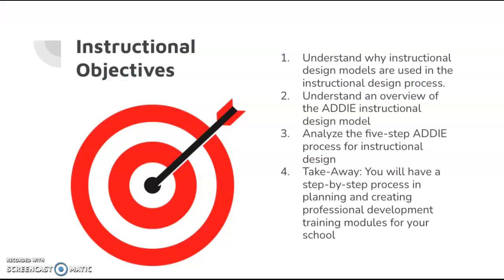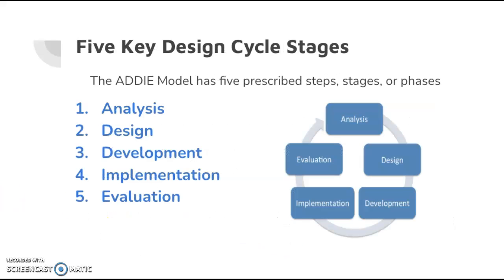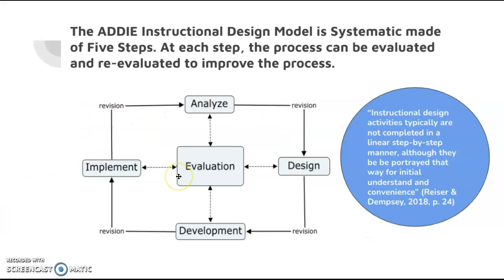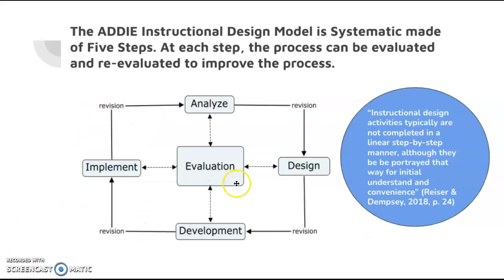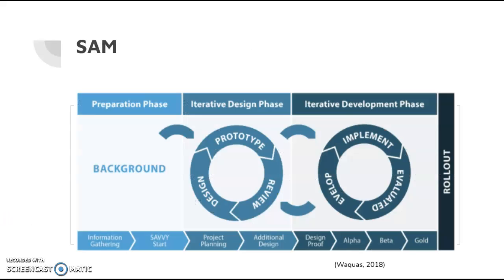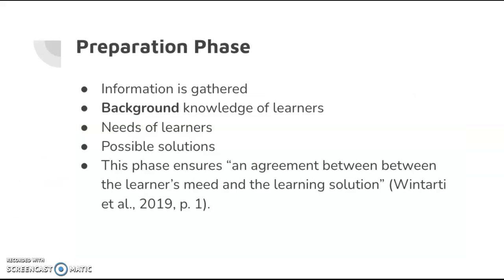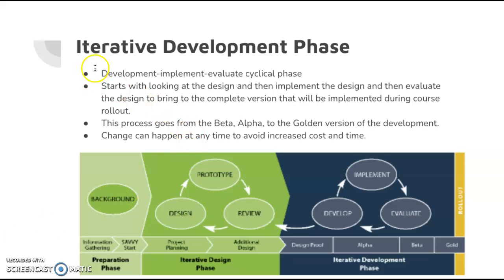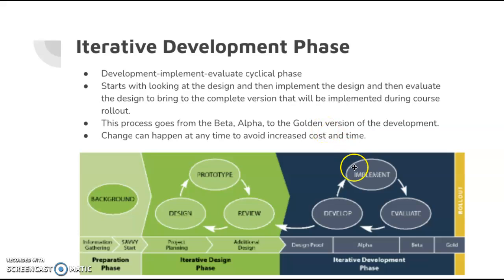Professional Development Modules